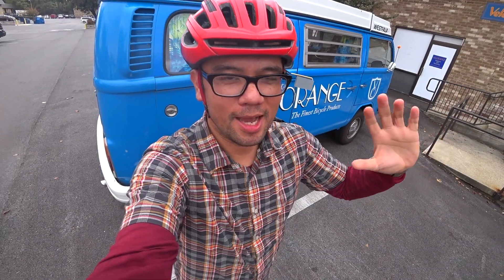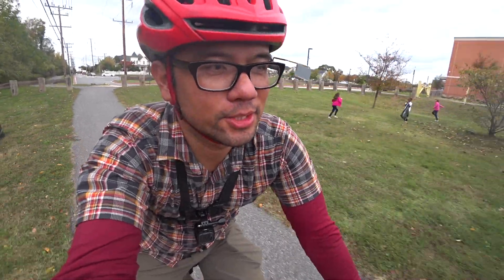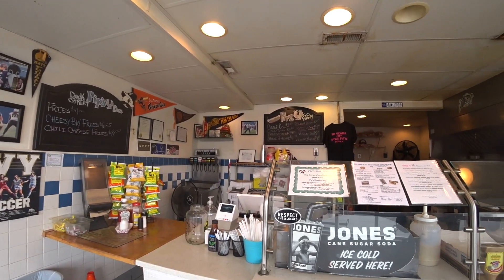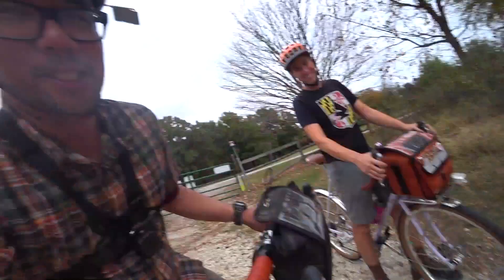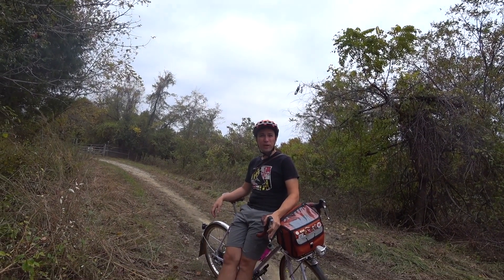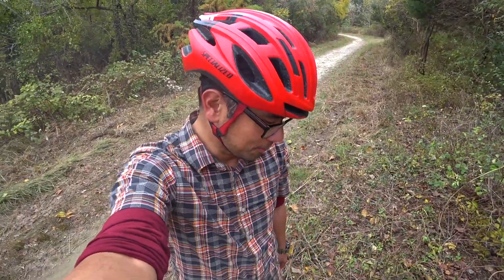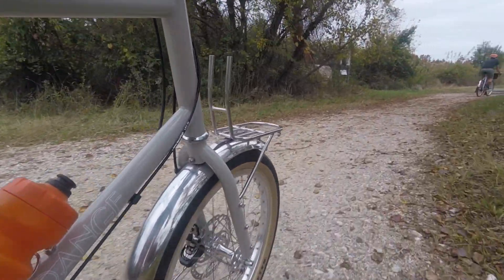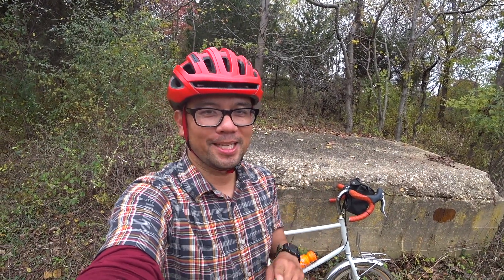SMALL Wheels! Will it GRAVEL?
In this vid, I review the Neutrino mini-veto from Velo-Orange.  Is it a mini gravel bike? Help support independent reviews